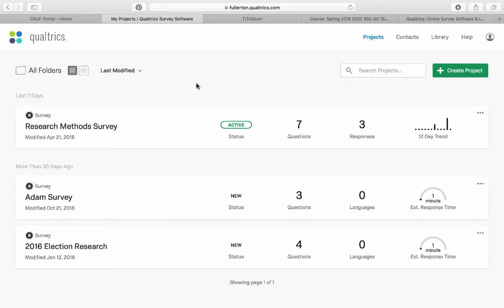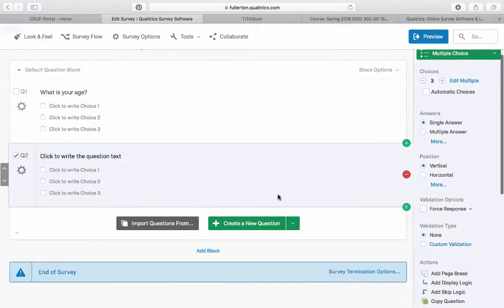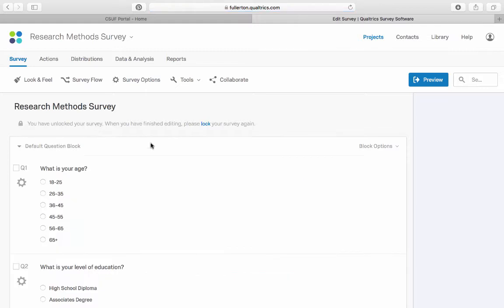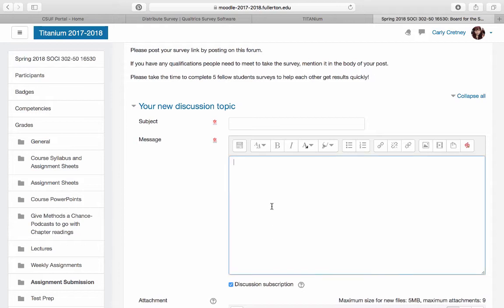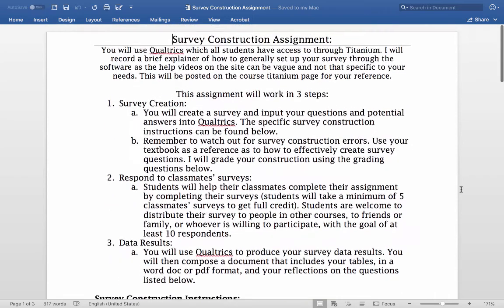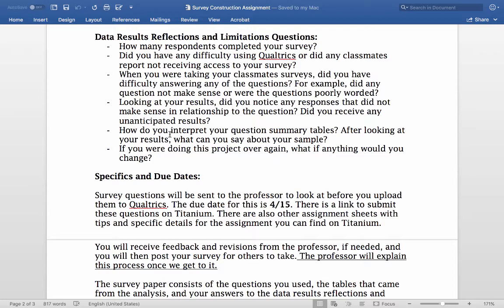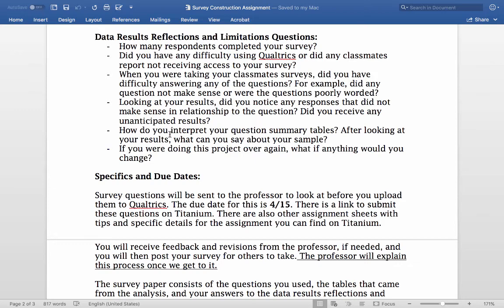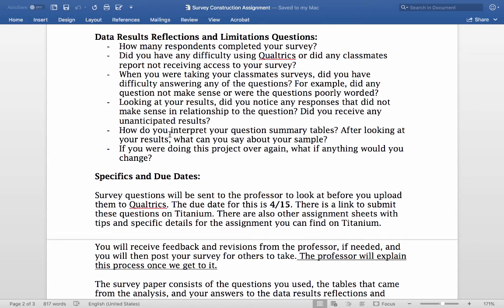Survey Assignment Explainer